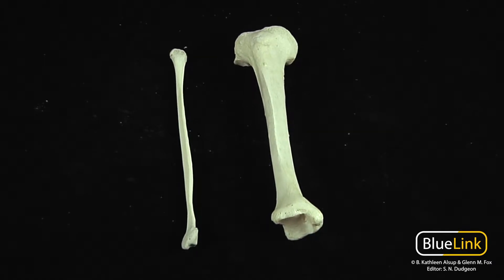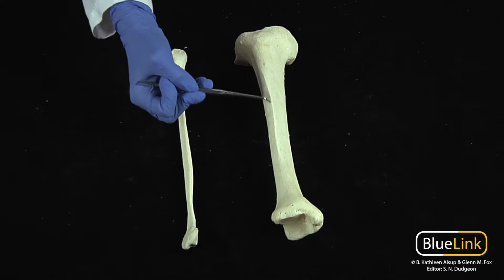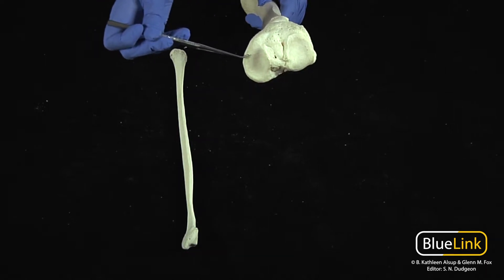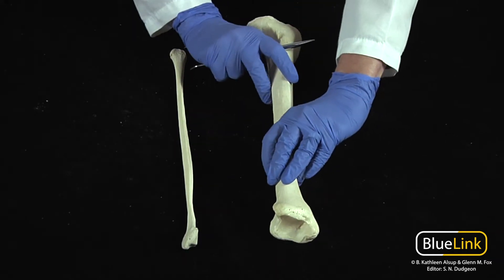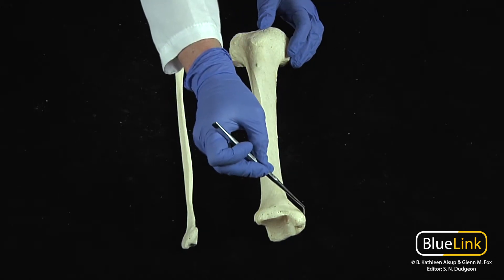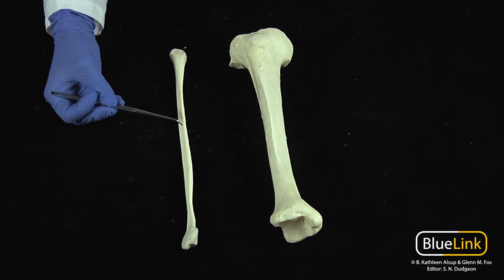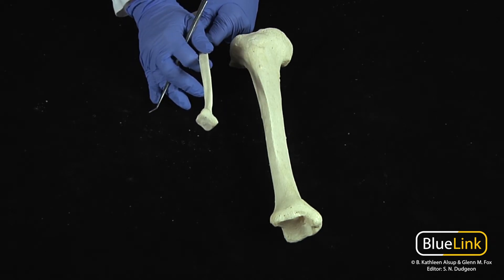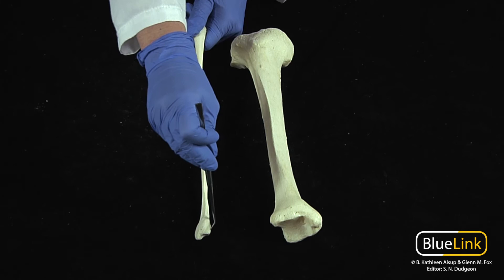Tibia and Fibula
A BlueLink video regarding relevant osteological features of the tibia and fibula.